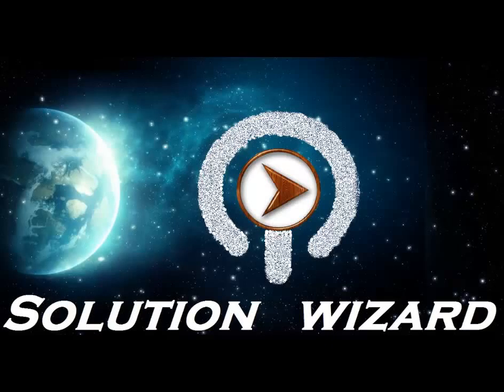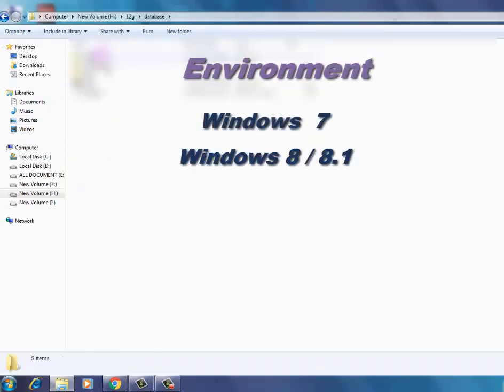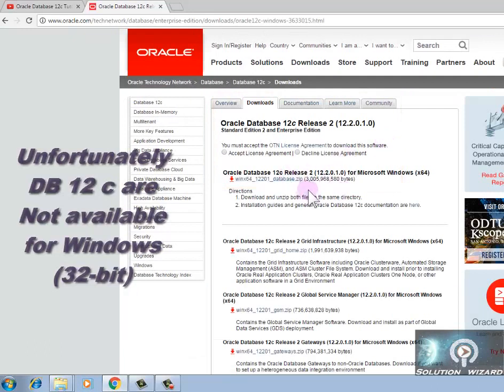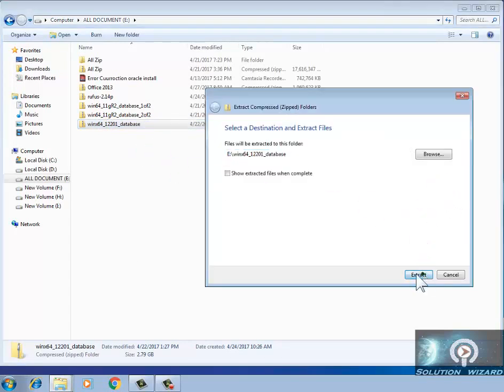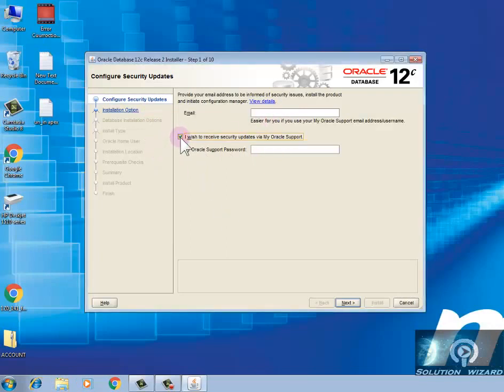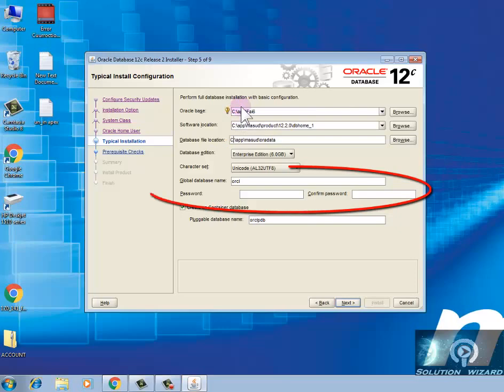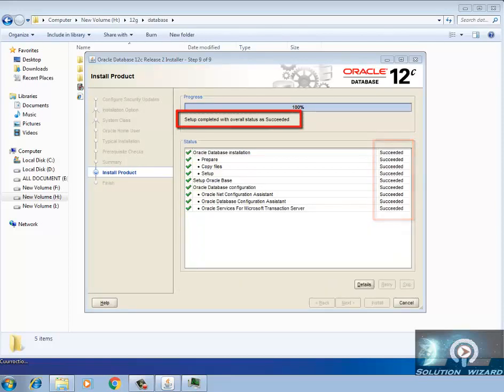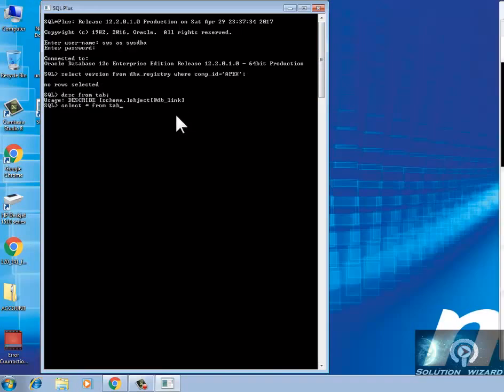Install oracle database 12c Release 2 on windows 7 professional 64 bit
Install oracle database 12c R2 on windows 7 professional 64 bit

Learn how to properly step-by-step instructions Process Oracle Database 12c Release 2 on Windows  7 Professional  x64 Bit.
But you can follow the same steps to install it on windows 10 or windows server. Oracle 12c is the latest and relatively new Oracle Database server.
How to install and configure Oracle 12c Release 2 in Windows 7 64bit. It is an Online video to demonstrate step by step methods to install Oracle 12c Release 2 in Windows machine.
The video about how to download Oracle Software from Oracle Website.
Before installing the software, OUI performs several automated checks to ensure that your computer full-fills the basic hardware and software requirements for an Oracle Database12c installation. If your computer does not meet the requirements, an error message is displayed. Some of the requirements to install the software are:
Minimum 2GB physical memory
10 GB free disk space

@ LINK @
@ LINK @